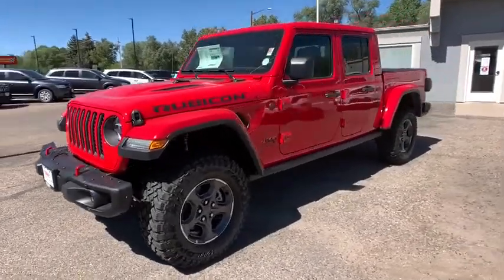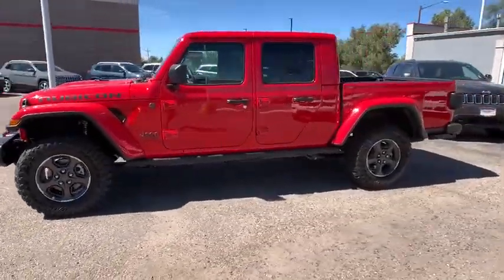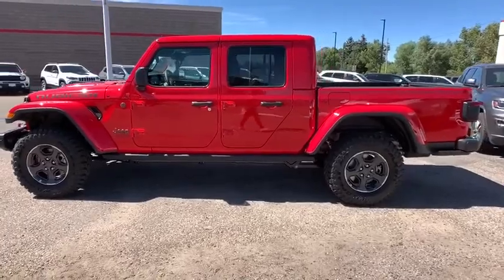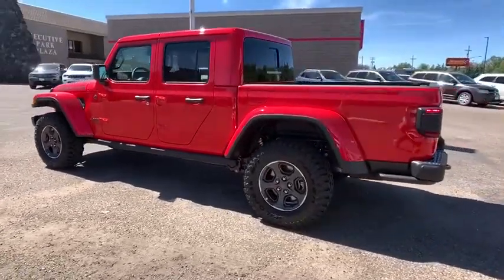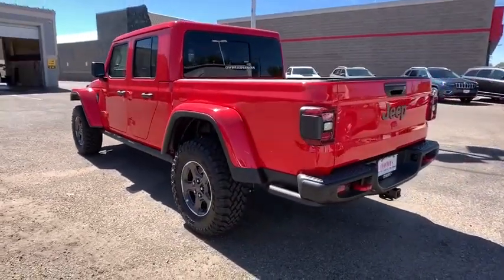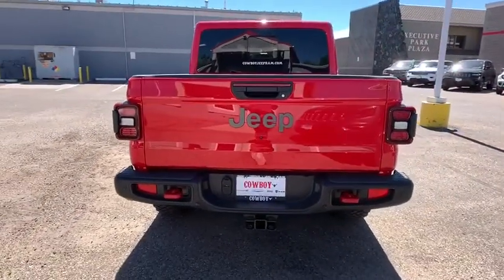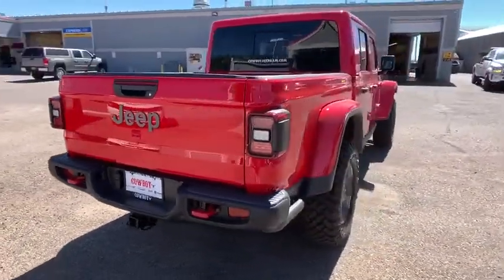2020 Jeep Gladiator Fort Collins, Greeley, CO, Laramie, Casper, WY J480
Firecracker Red Clearcoat New 2020 Jeep Gladiator available in Cheyenne, Wyoming at Cowboy Chrysler Dodge Jeep Ram, Servicing the Fort Collins, Greeley, CO, Laramie, Casper, WY area.